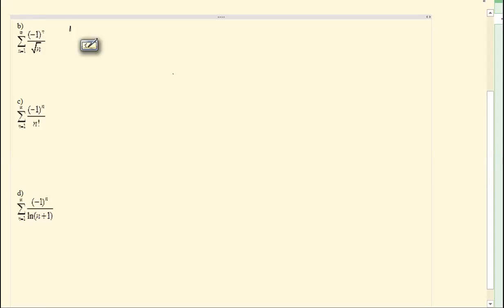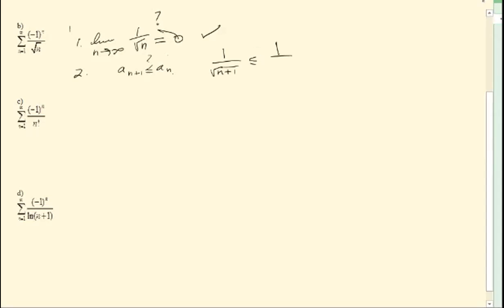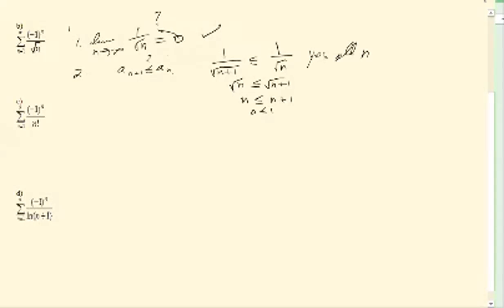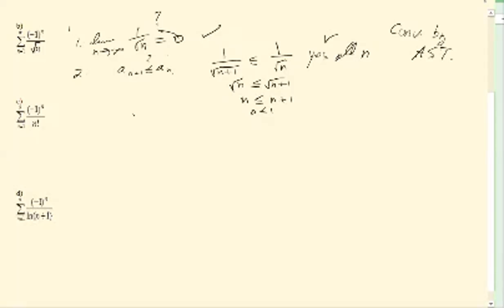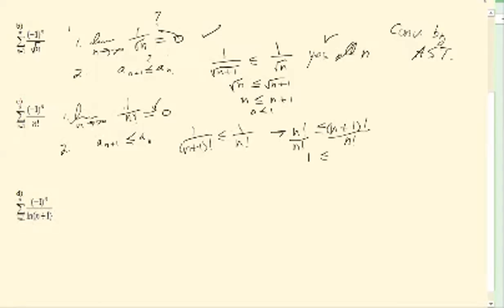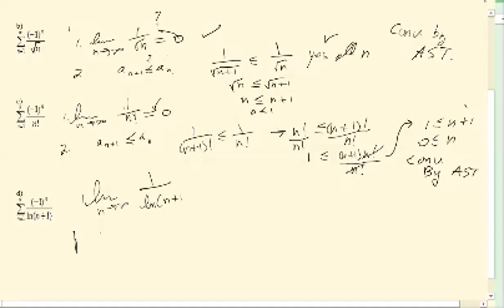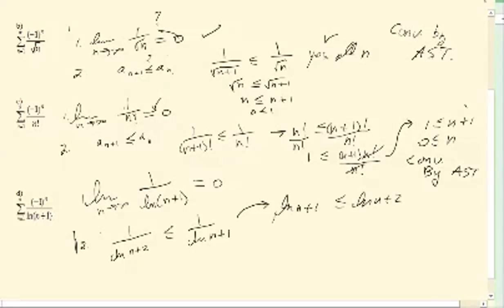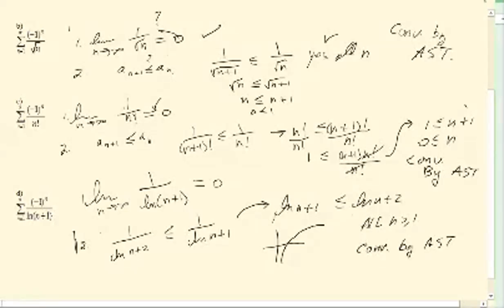9.5 EX 2bcd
How to use the alternating series test